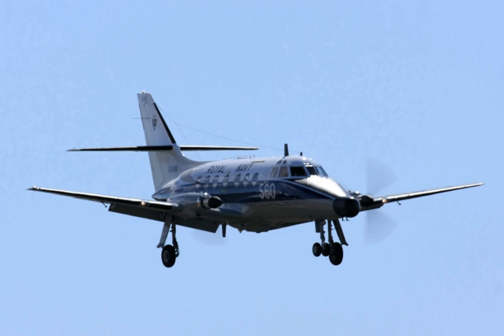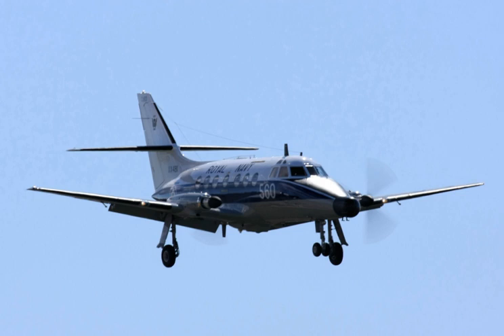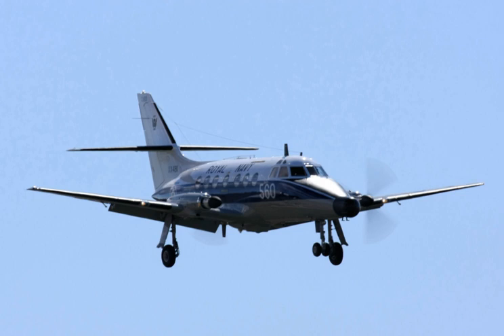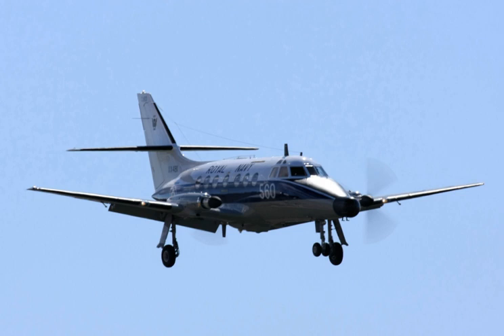Handley Page Jetstream | Wikipedia audio article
00:00:35 1 Development
00:06:55 2 Variants
00:08:32 3 Operators
00:08:52 3.1 Civil operators
00:10:20 3.2 Military operators
00:10:49 4 Accidents and incidents
00:11:53 5 Aircraft on display
00:12:44 6 Specifications (Series 200)
00:15:39 7 See also

- Socrates

SUMMARY
The Handley Page HP.137 Jetstream is a small twin-turboprop airliner, with a pressurised fuselage. The aircraft was designed to meet the requirements of the United States commuter and regional airline market. The design was later improved and built by British Aerospace as the BAe Jetstream 31 and BAe Jetstream 32, featuring different turboprop engines.